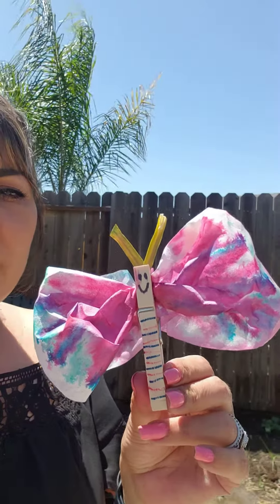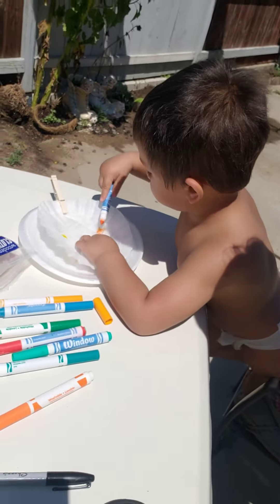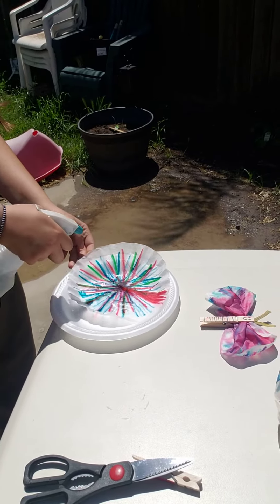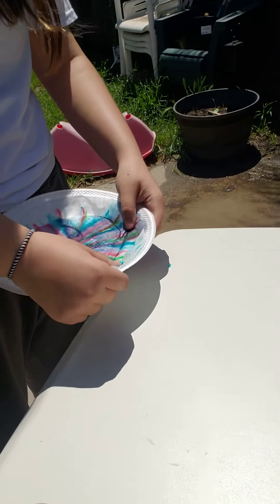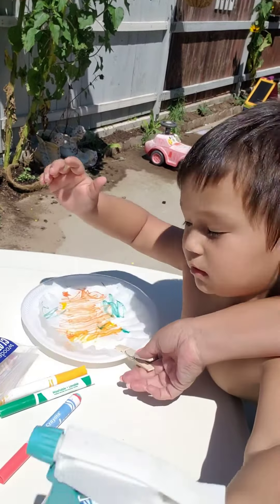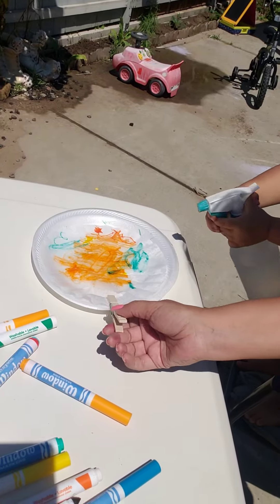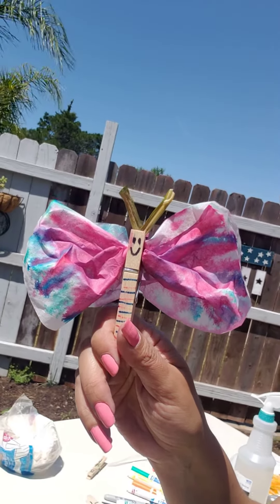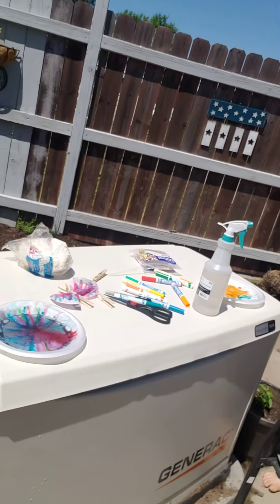Coffee Filter Butterfly's part1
Steam Project